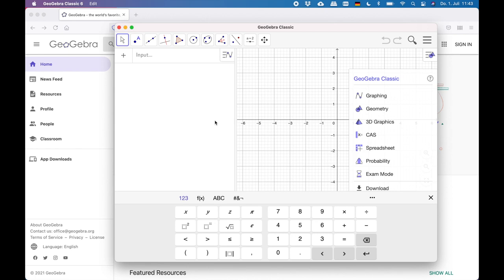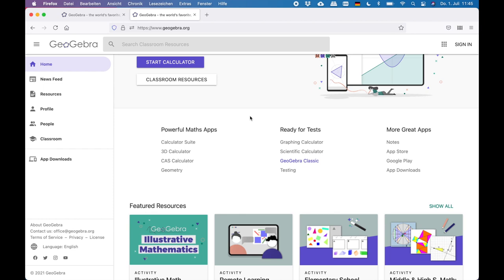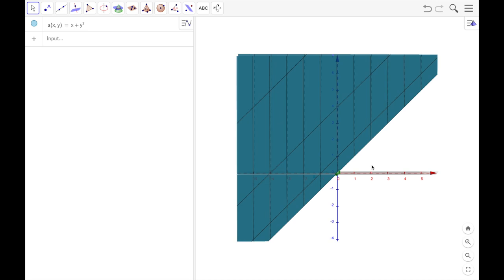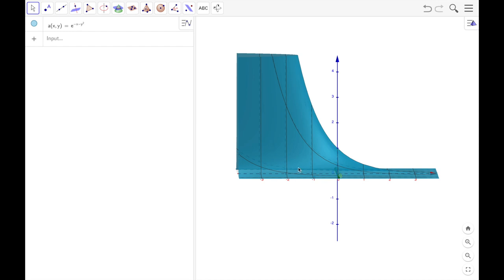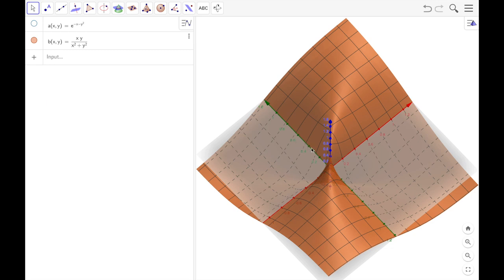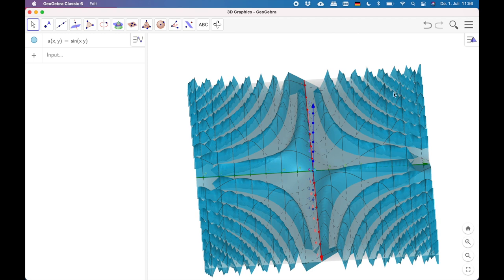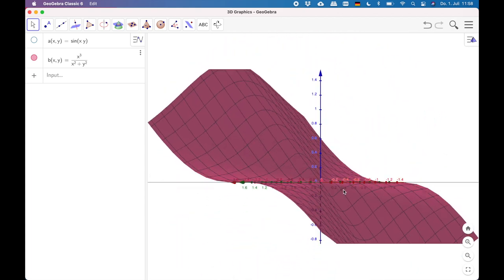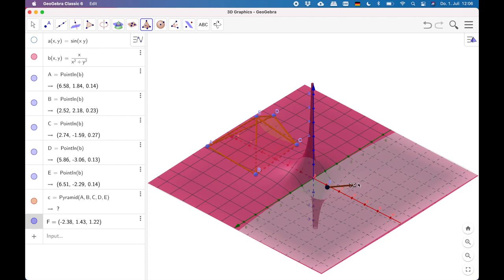BONUS: Let's Play: GeoGebra 3D